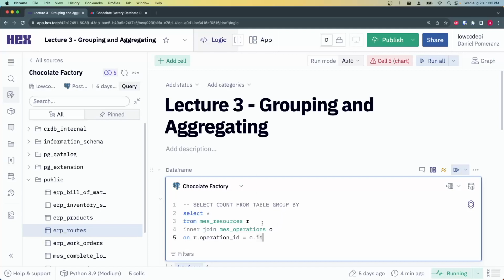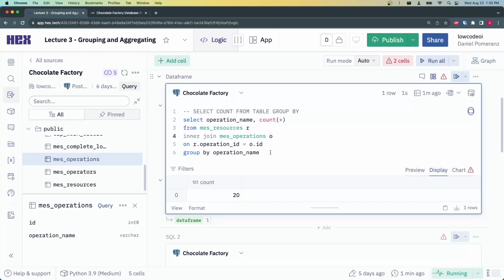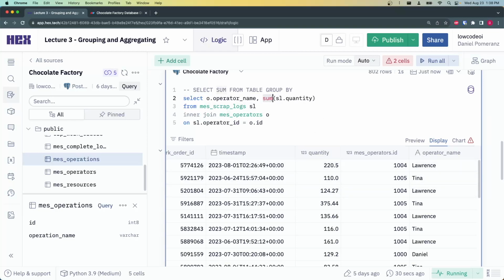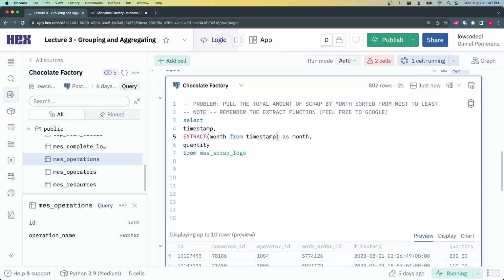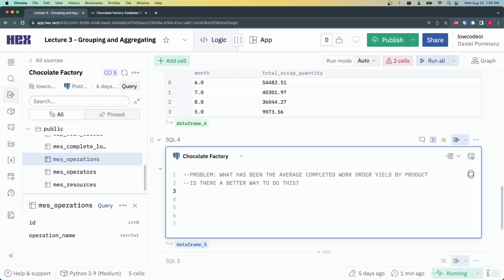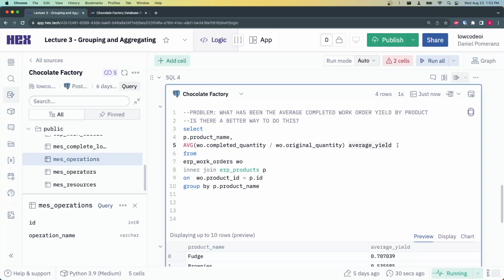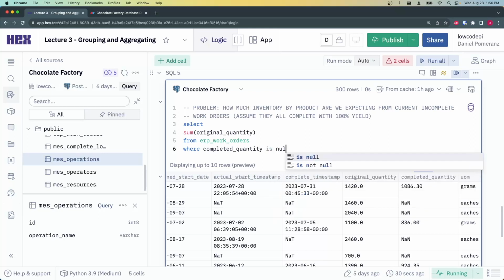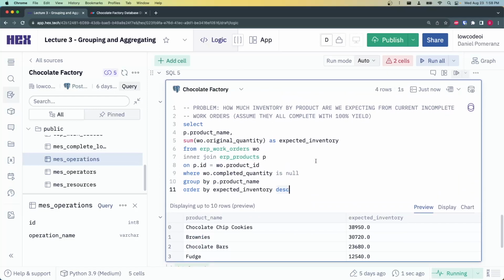Episode 5 - Grouping and Aggregating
If we want to start building charts and summary analyses with SQL, we need to learn how to aggregate our data across different groupings. SQL opens up a world of pivoting well beyond what is possible in Excel.

If you don't have database access and want to get into this tutorial, jump back to Episode 2:

📖 Chapters:
0:00 First Examples
7:10 Practice Problem 1
10:10 Practice Problem 2
15:22 Practice Problem 3